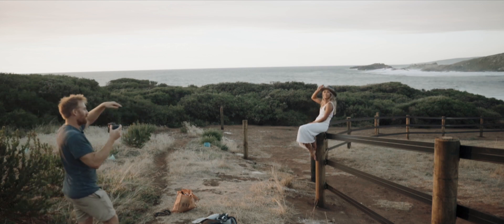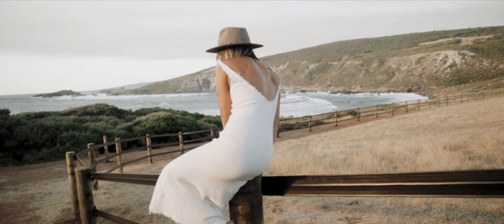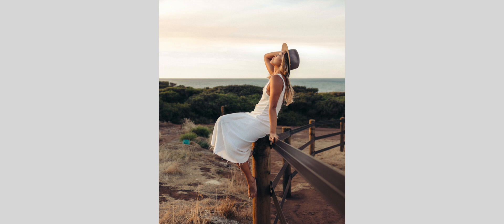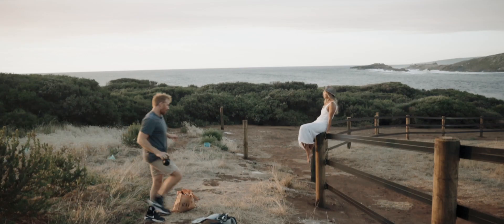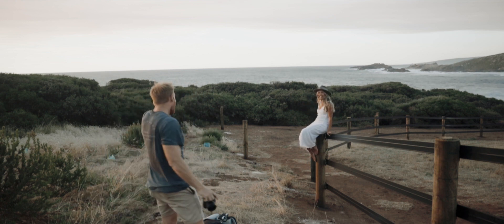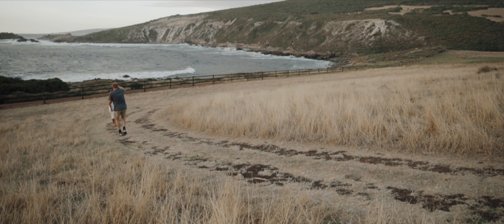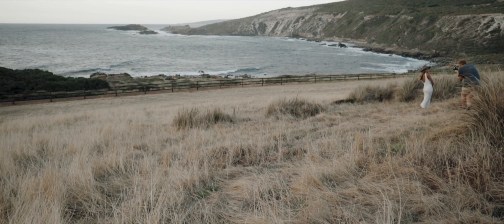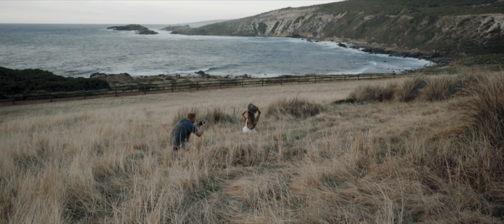Learn lifestyle and portrait photography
Lets go behind the scenes on how I get my lifestyle and portrait photography, how I compose the model and what I look for in my images to get clean composition to tell a story in your images.